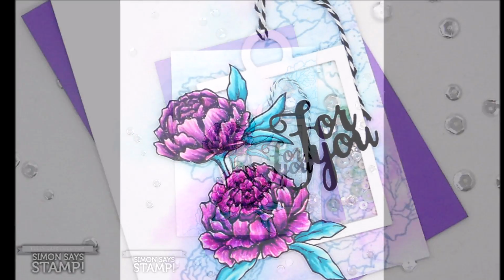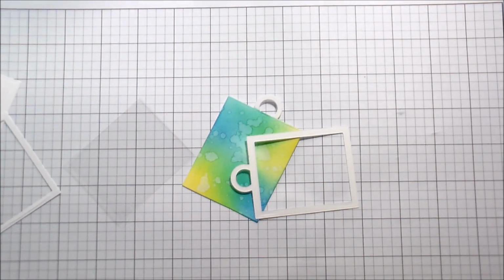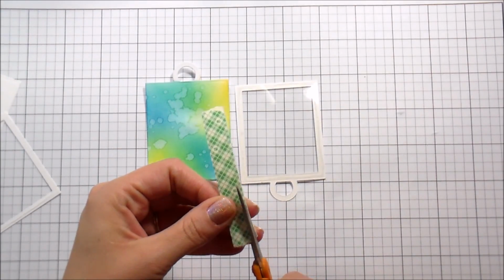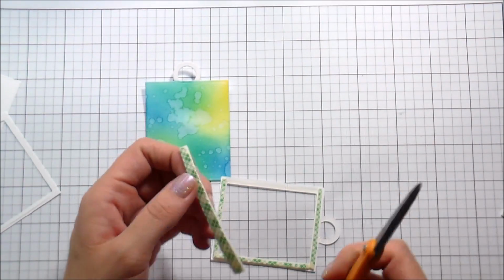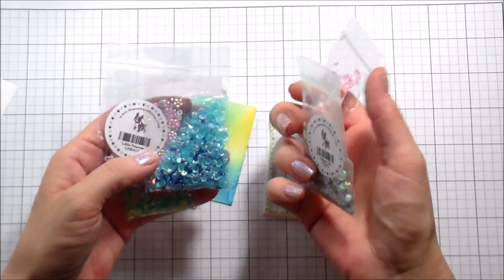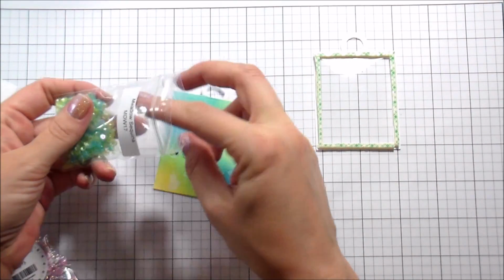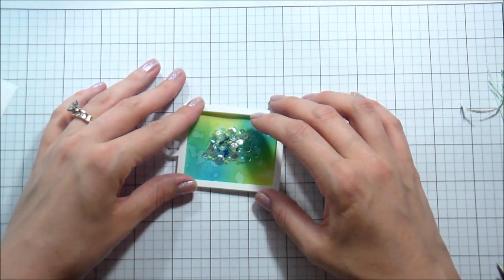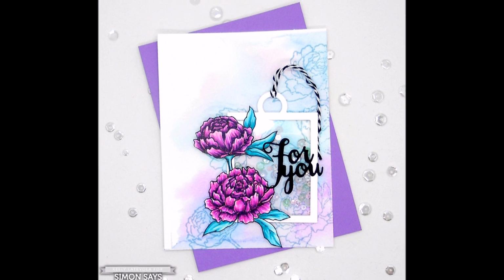Card Making and Paper Crafting How To: Shaker Cards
Welcome to the seventh edition of our monthly series with Kelly Latevola called "What Would Kelly Make". You're on the Technique Video. To watch the Full Card video click this

• Simon Says Stamp Premium Dye Ink Pad WINTER SKY INK082 New Beginnings  ——
• Neenah Classic Crest 80 LB SMOOTH SOLAR WHITE Paper Pack 40 Sheets NH80LB40  ——
• Ranger Inkssentials Non Stick CRAFT SHEET 15 X 18 Reusable NSC20677  ——
• WOW! HEAT TOOL (110Volts) WZHGUSA  ——
• Simon Says Stamp LARGE GRID PAPER Pack Pad SGRID1 The Color of Fun  ——